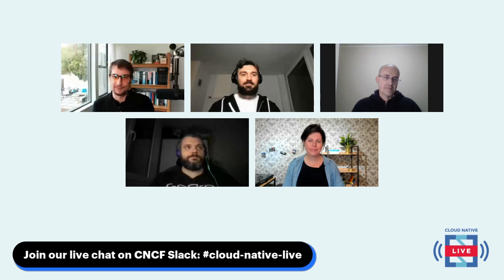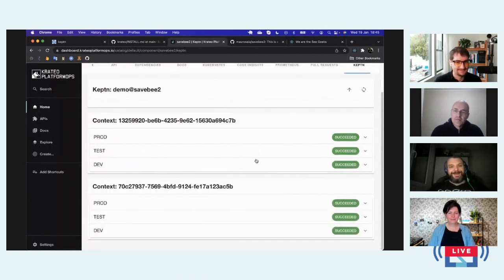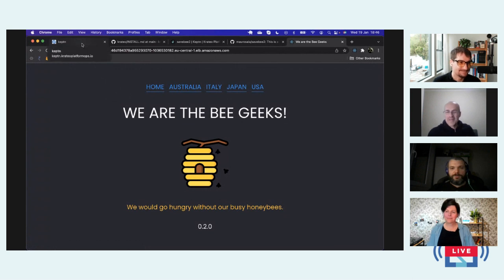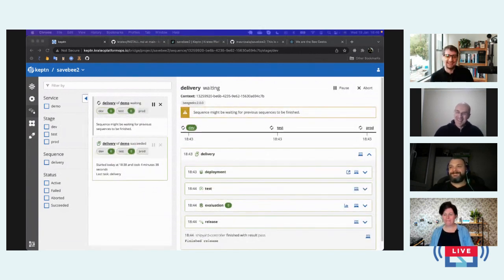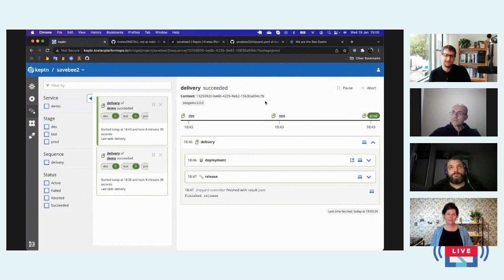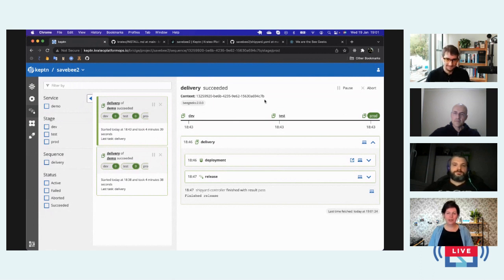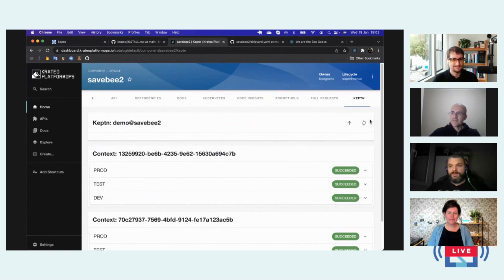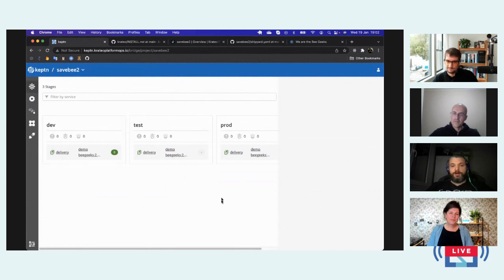Cloud Native Live: From zero to production in less than one hour with Krateo PlatformOps